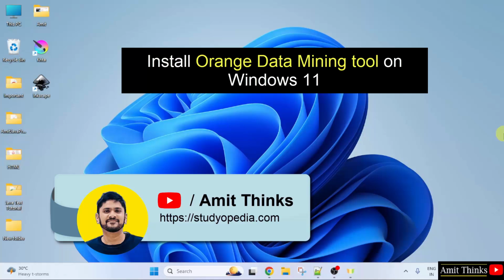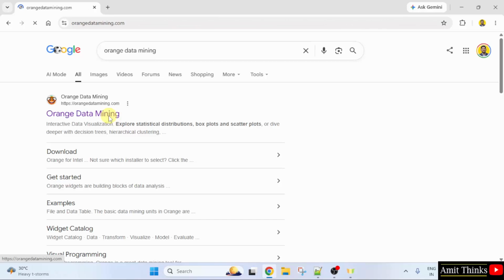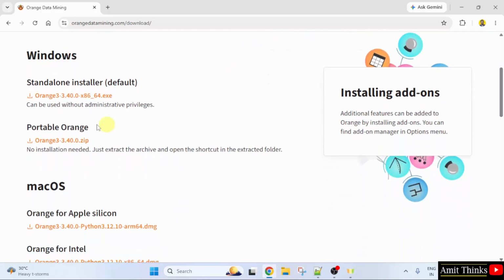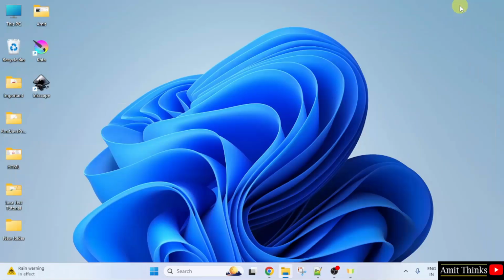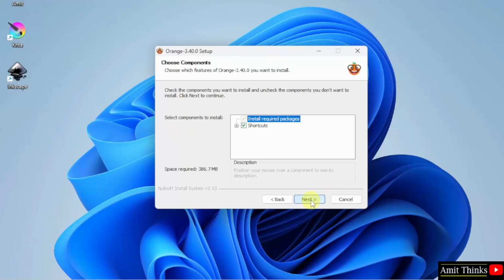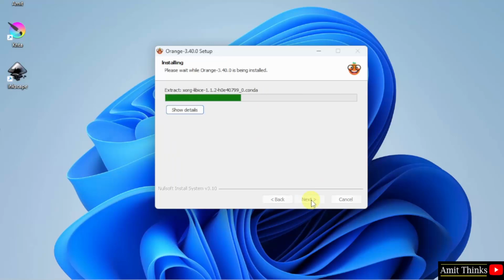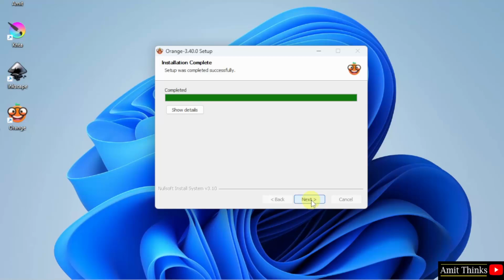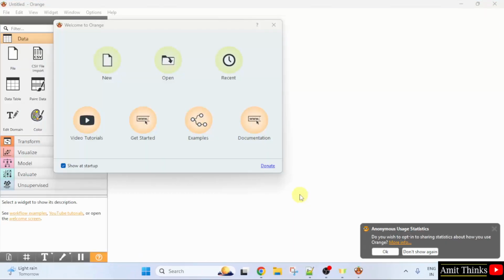How to install Orange Data Mining tool in Windows 11 | Orange Complete Installation Guide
Learn to download and install Orange Data Mining tool in Windows 11.